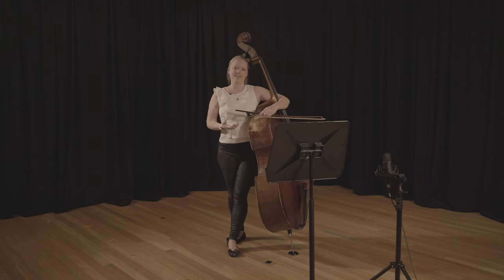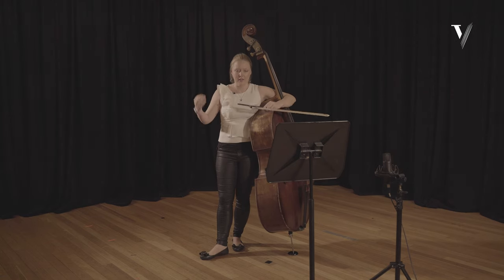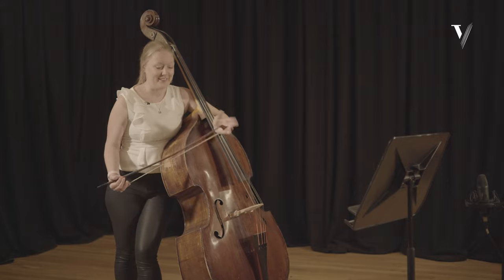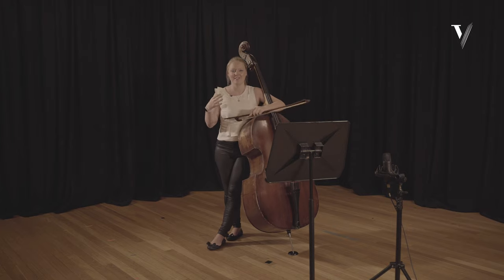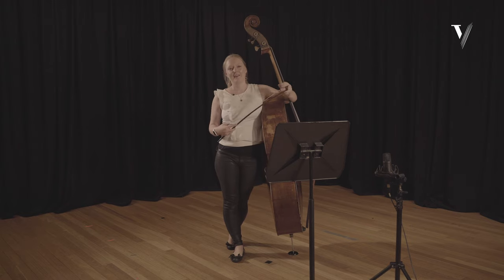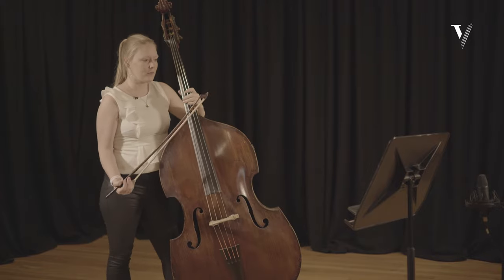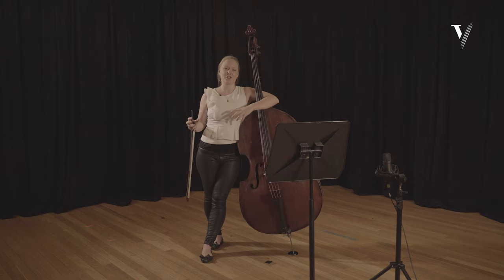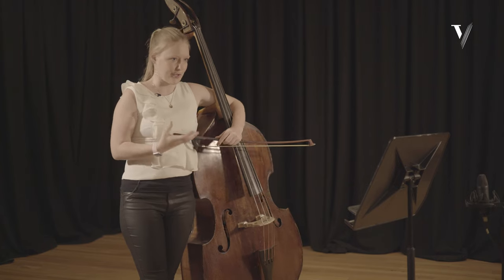Haydn (arr. Piatigorsky) — Divertimento: Tutorial with Phoebe Russell, Double Bass. Part 1 of 9